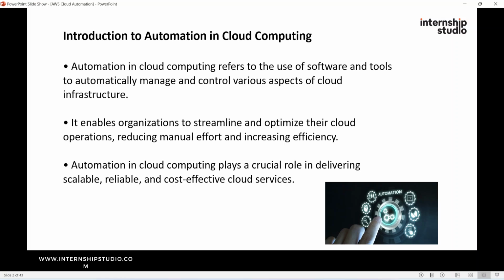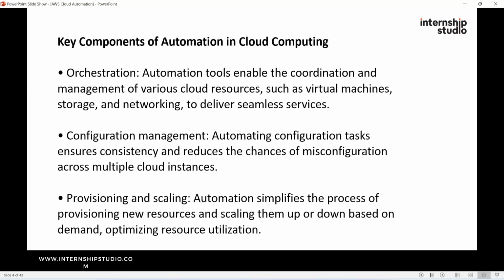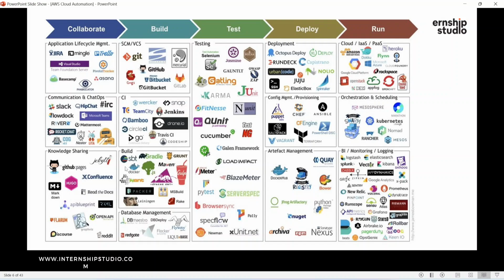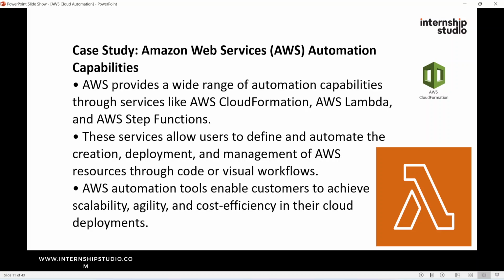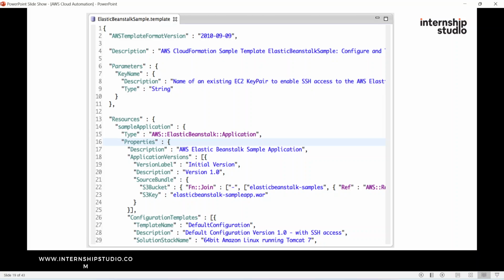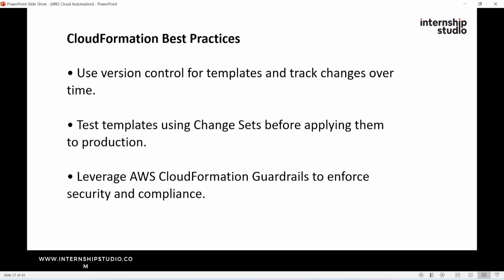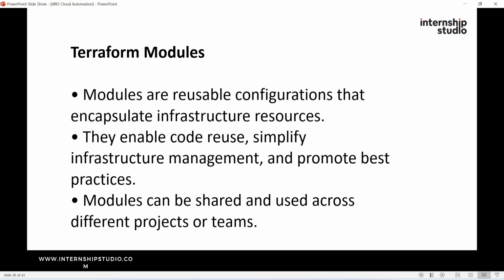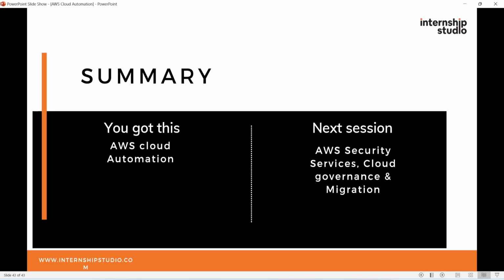Infrastructure Automation in AWS using HashiCorp Terraform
Here we will be discussing how automation works in cloud computing, What is Infrastructure as code and we will be creating a aws EC2 Instance using Hashicorp terraform